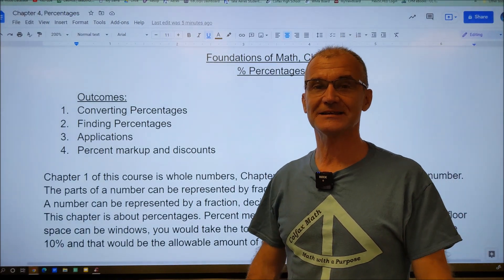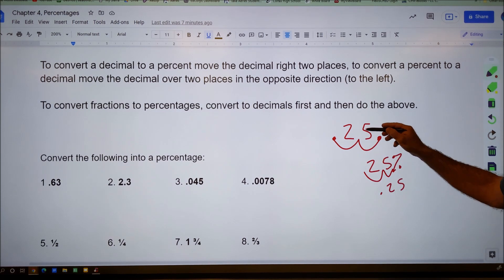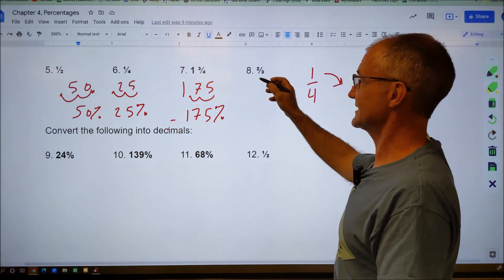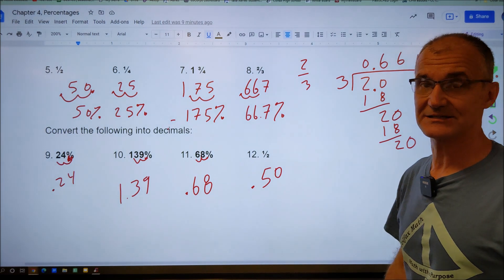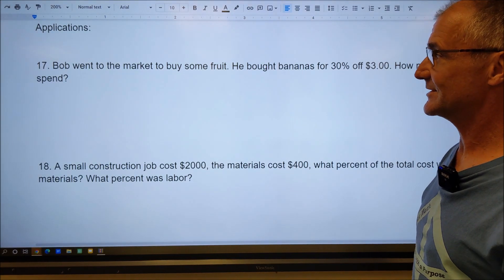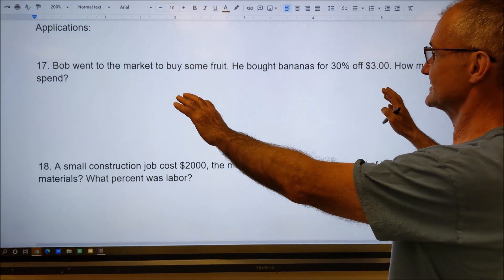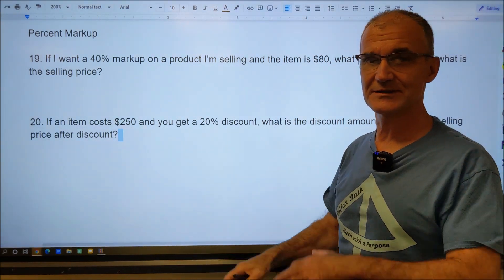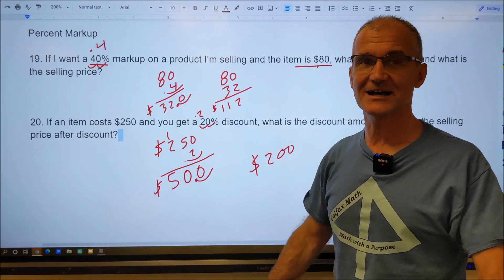Foundations of Math #4, Percentages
This is the fourth video of a foundational math course to help study for any trades exam.  I go over what percentages are, how to convert to decimal and fractions, application problems, a percentage discount, and markup with sample problems. How to figure out percentages for standardized test taking.